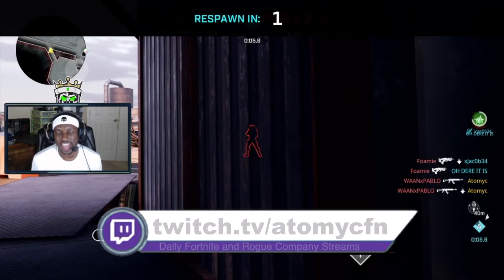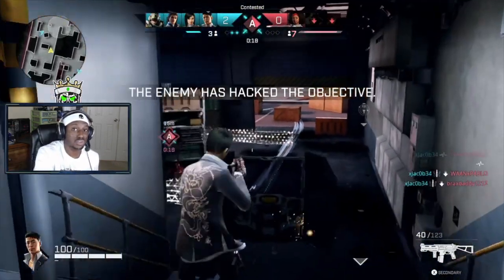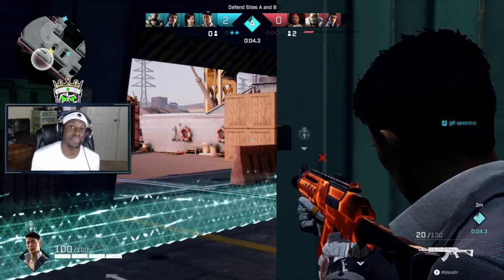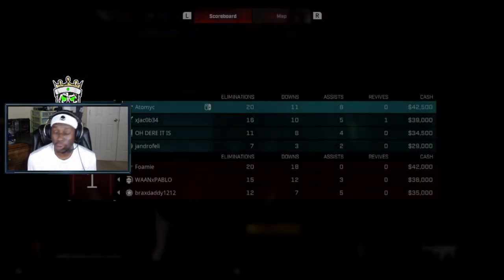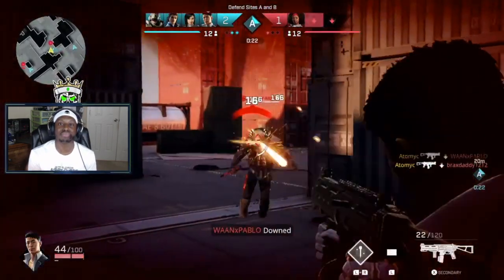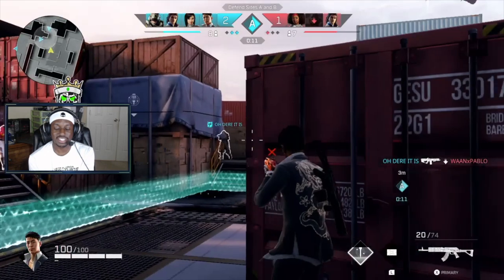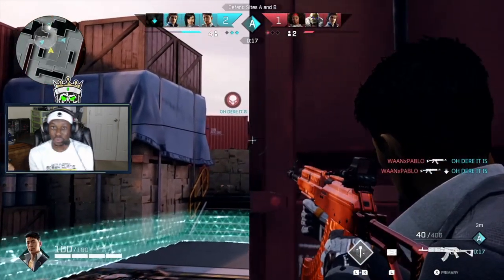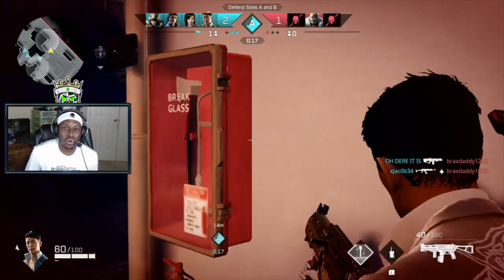How to get BETTER at Rogue Company (Tips and Tricks)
Leave some more tips and tricks in the comments below so we can all help each other get better at Rogue Company!